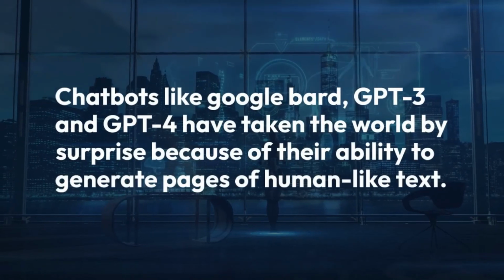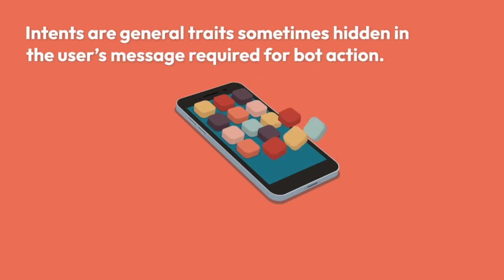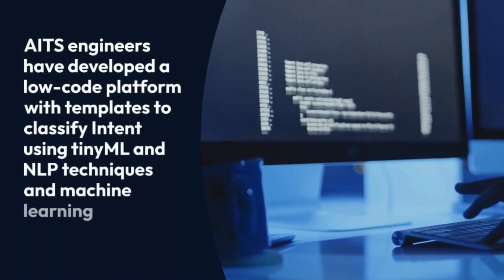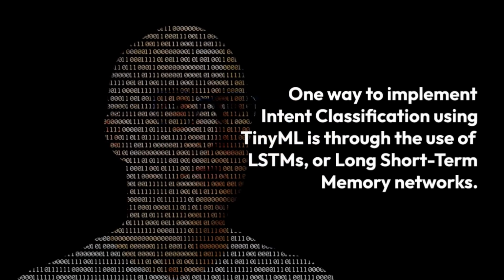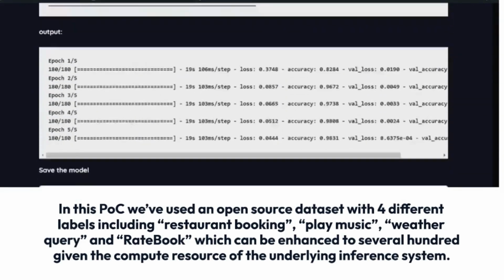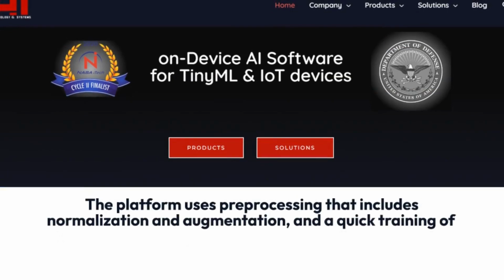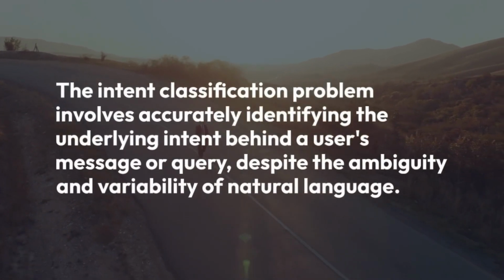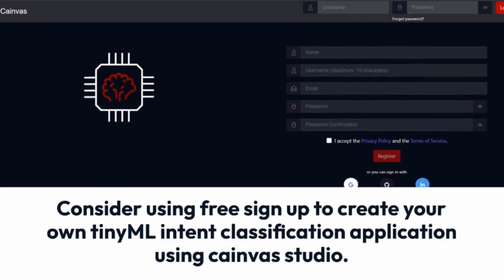Intent Classification using TinyML BoT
Chatbots like google bard, GPT-3 and GPT-4 have taken the world by surprise because of their ability to generate pages of human-like text. All chatbots need intent for an acceptable quality conversation. Intents are general traits sometimes hidden in the user’s message required for bot action. For example, the phrase “Shall I put on a poncho for my 5k run today?” will map to ‘weather_inquiry’ intent by its entire wording.
TinyML solutions with text or audio inputs from mic/usb are now able to detect intent in real time, which can help pick a different module of chatbots for an effective conversation.

This solution was built using AITS Cainvas. It requires no cloud, no internet, no electricity, no-software setup, no security. It runs in stealth mode with absolute privacy.

cAInvas is bolstered by native integration of deepC inference framework and a compiler designed for embedded devices. It comes with python and c++ notebooks to develop end-to-end application with autoML and ensemble of ML models.

Best of all, it is free for all students, researchers and hobbyists to spread fast adoption of ML models for tiny devices.